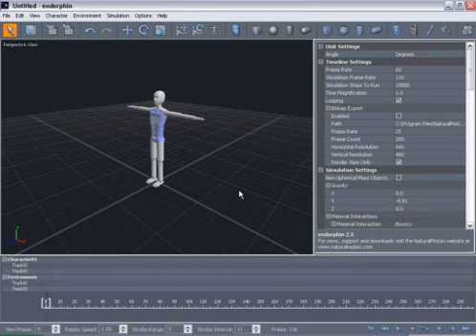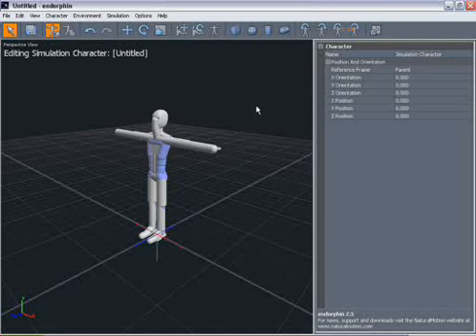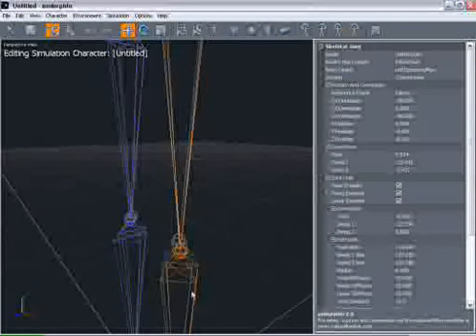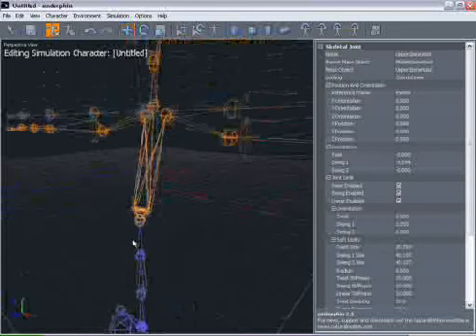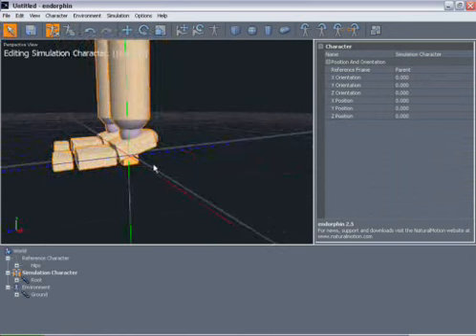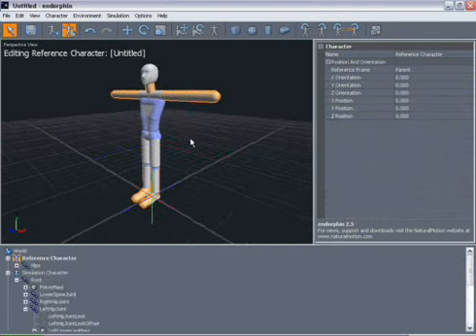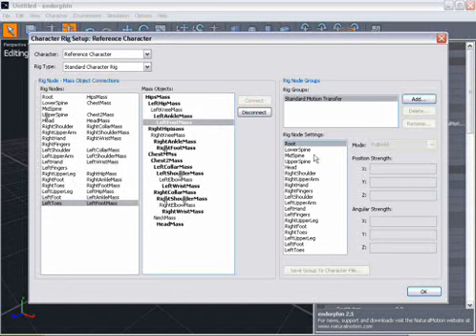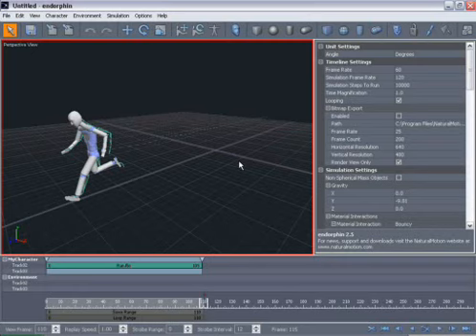endorphin 2 5 tutorial 05 Basic Character Creation